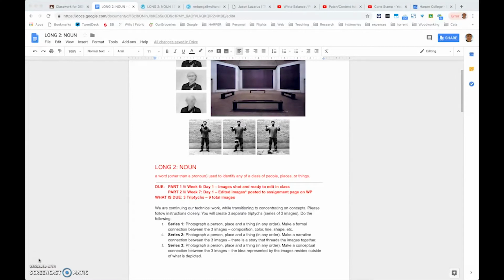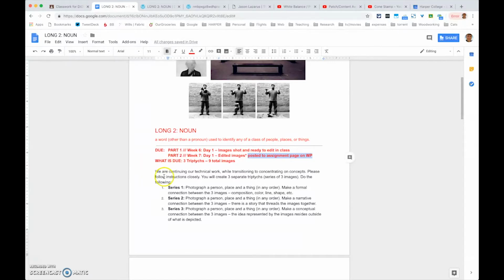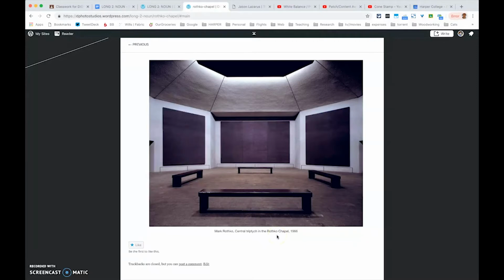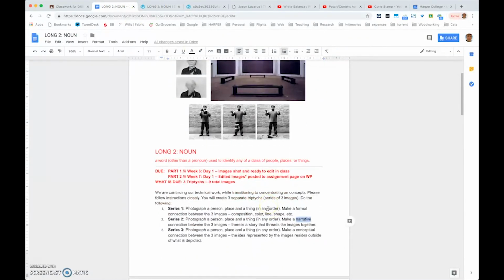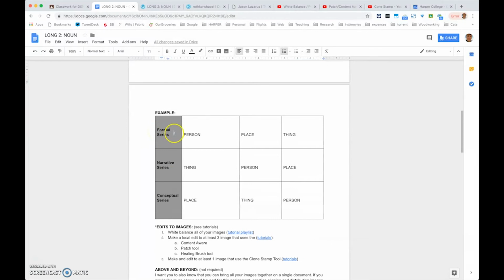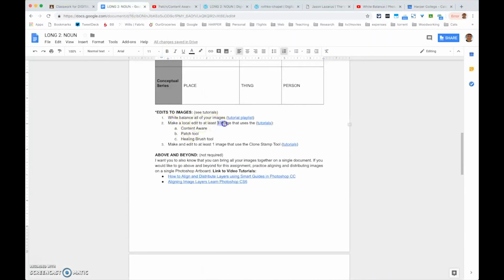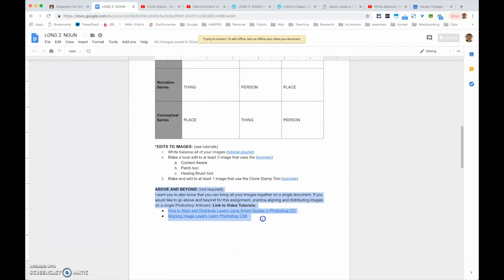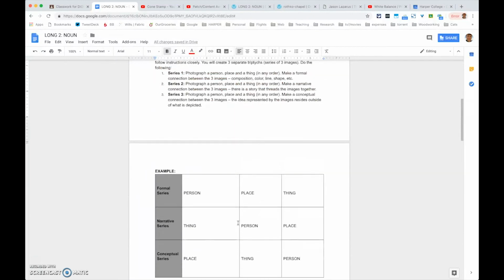Long 2: Noun